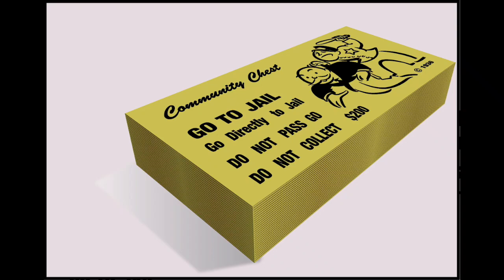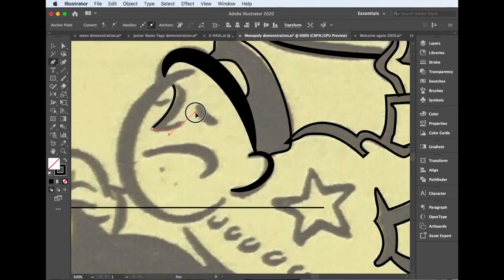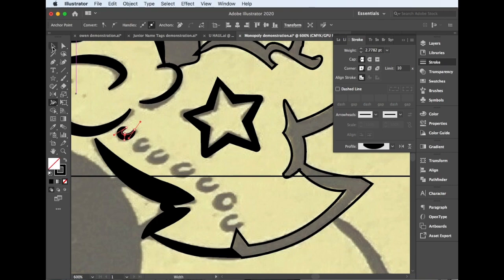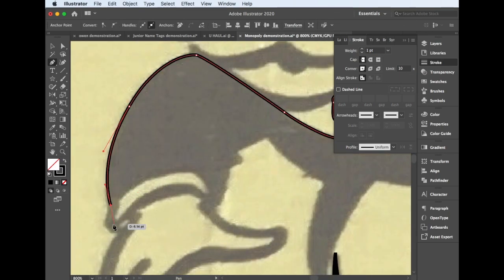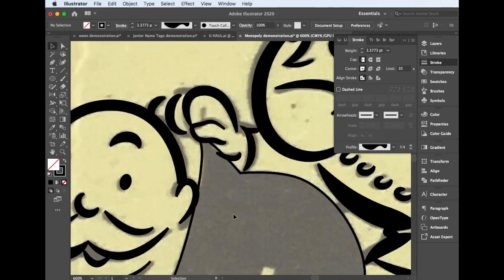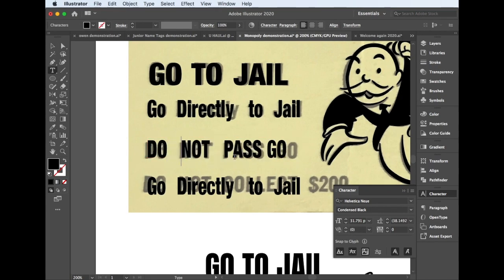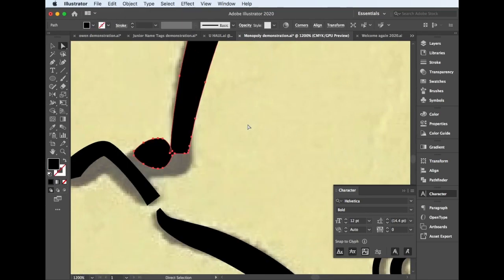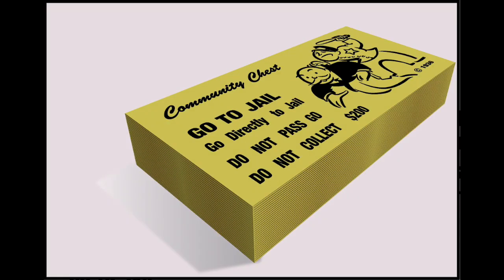Community chest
This video is about Community chest